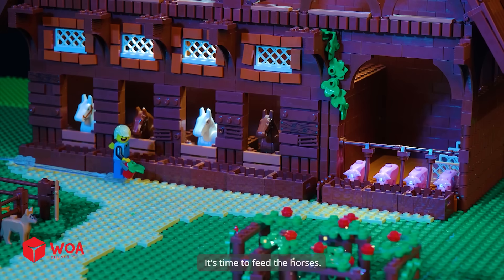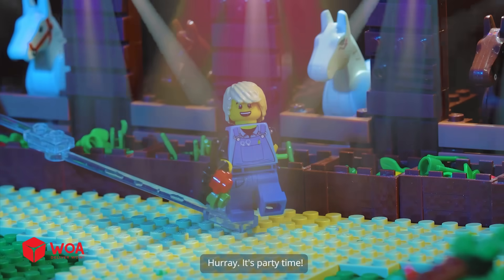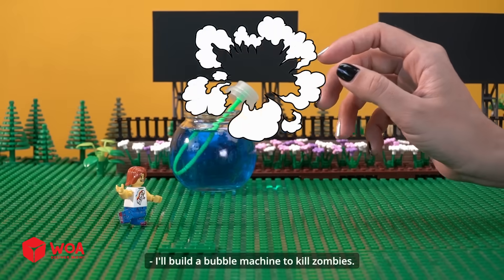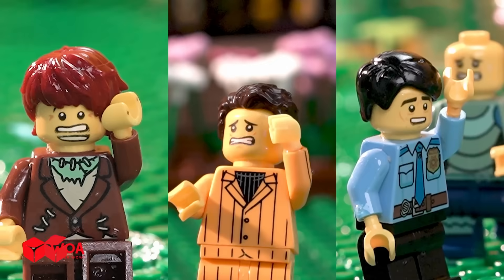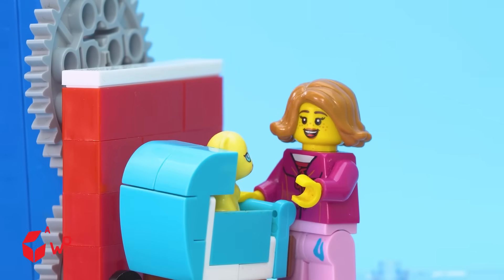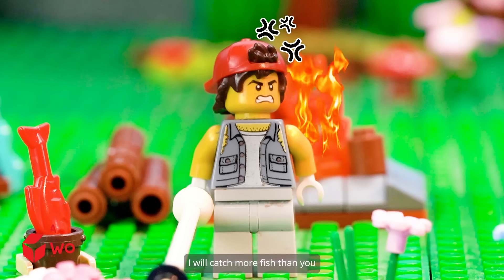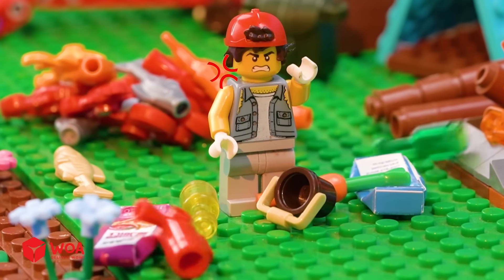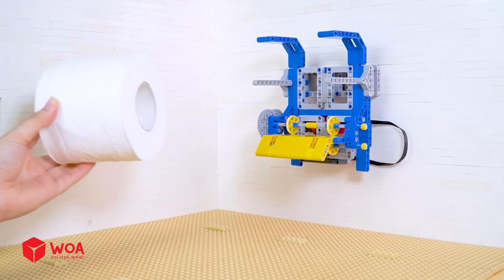How to Build Water Wheel Turbine - LEGO Free Energy Project